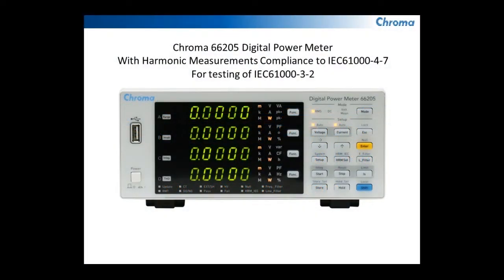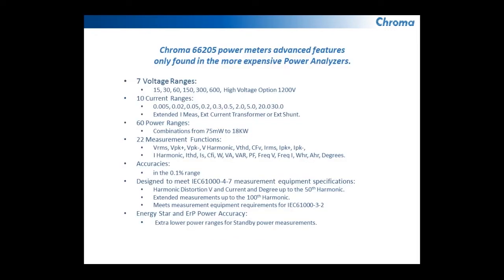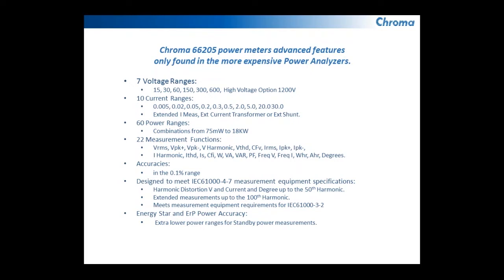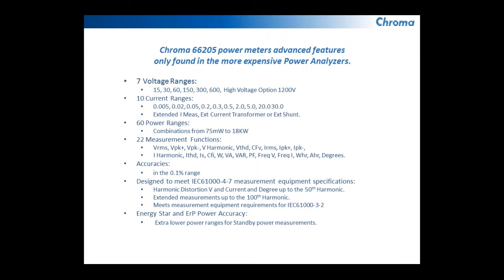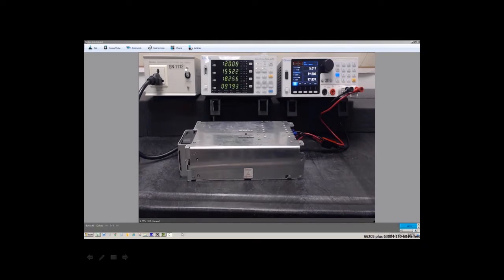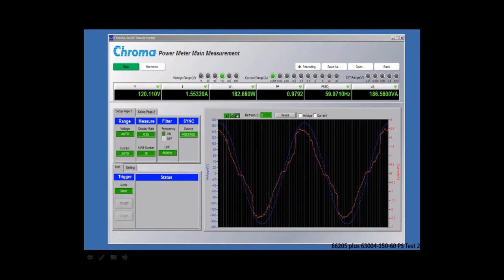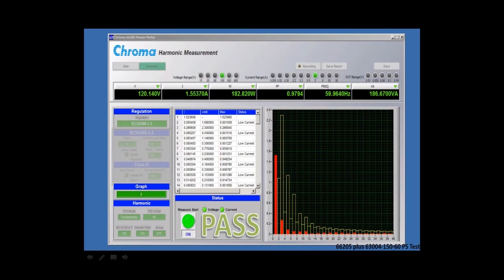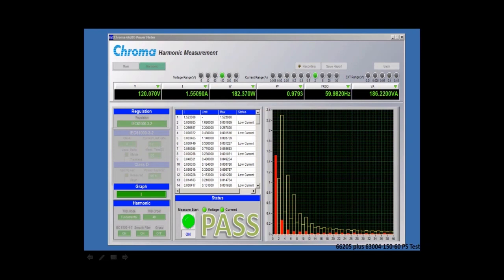66205 DPM Harmonic Measurements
This is a brief video detailing the harmonic measurement features of Chroma's 66205 Digital Power Meter